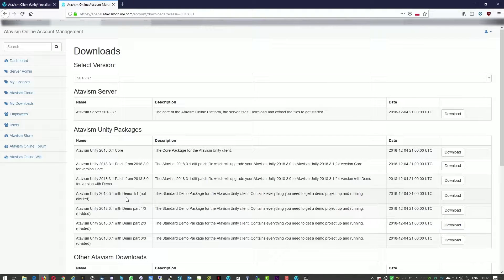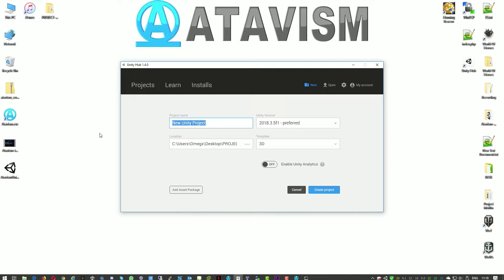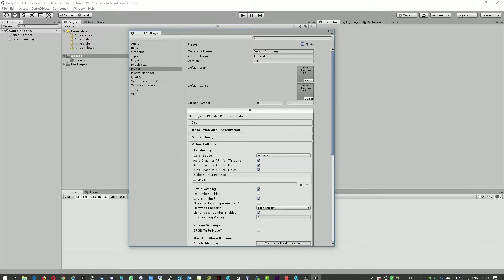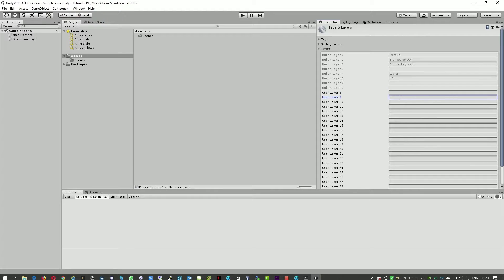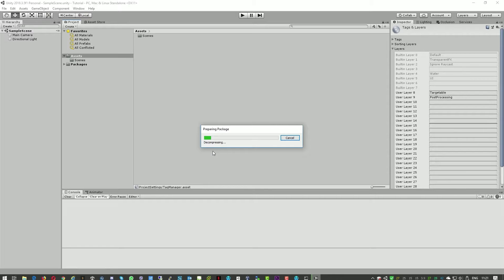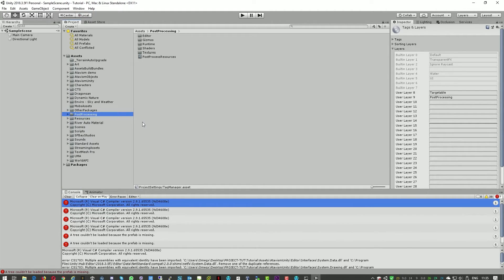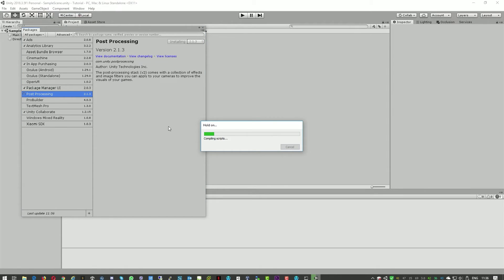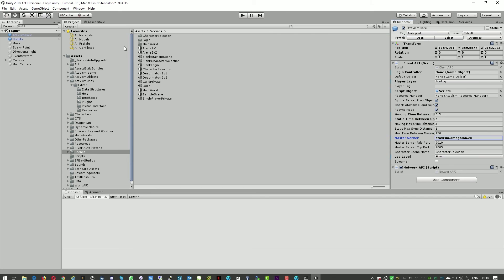Atavism Online - Atavism Client 2018.3.1 Installation (Unity 2018.3)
Quick tutorial on how to configure Atavism Client in Unity project.